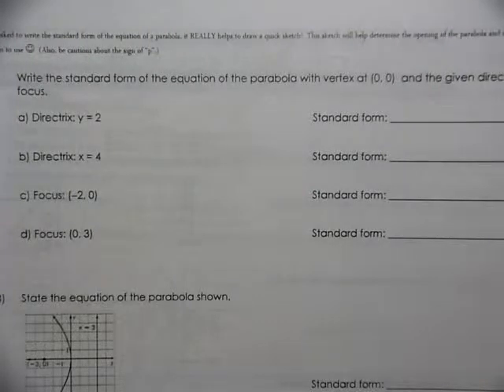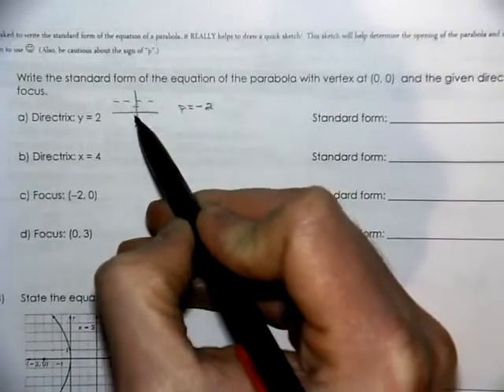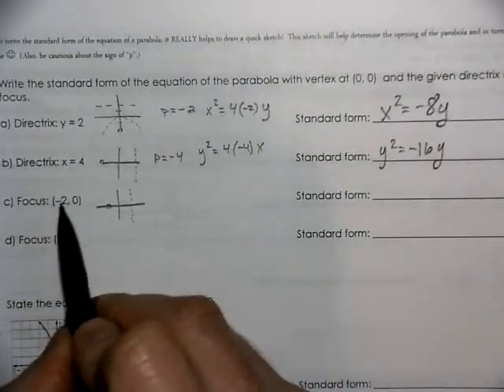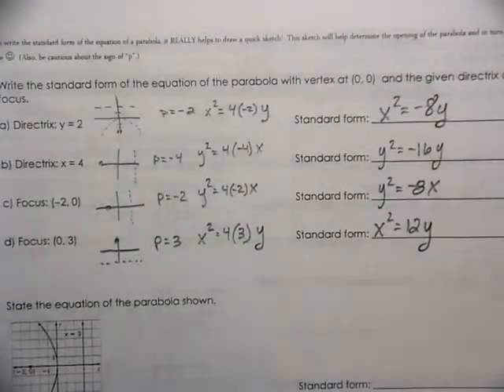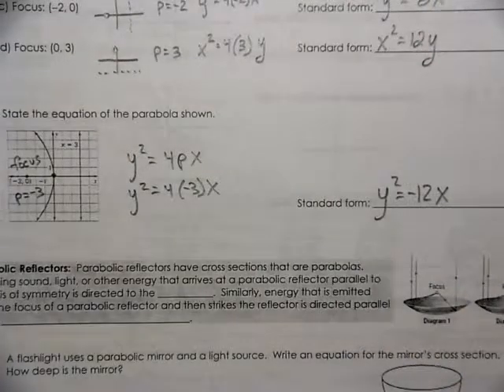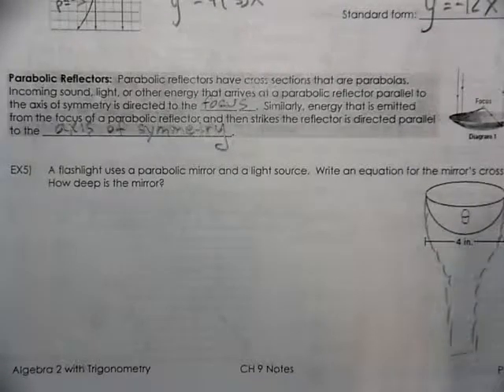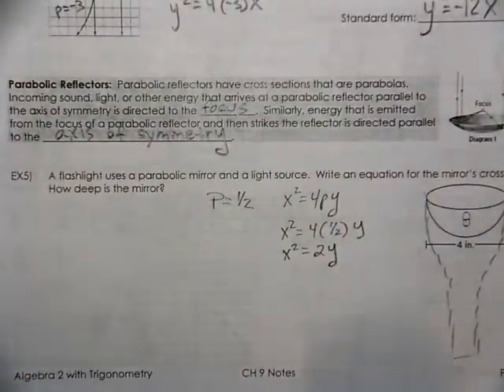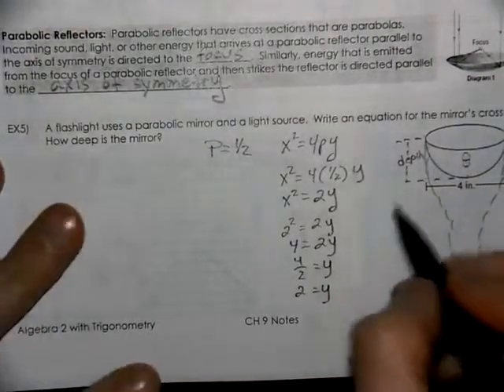Ch9 9 2 pg2 math lesson